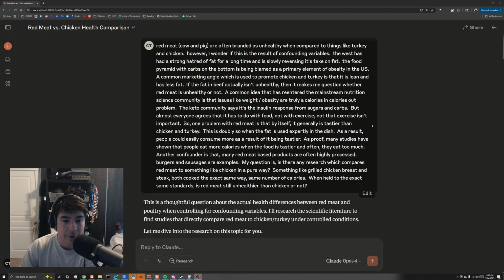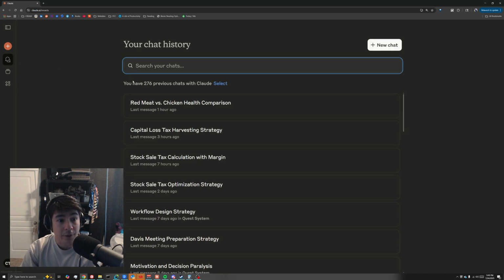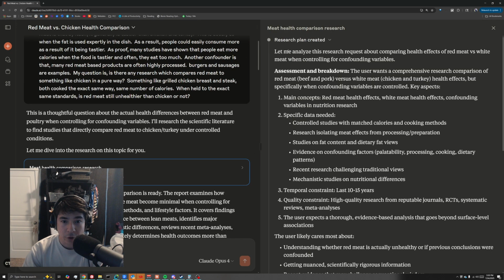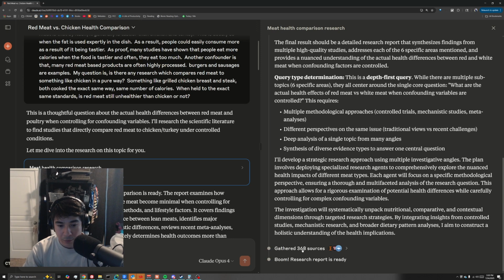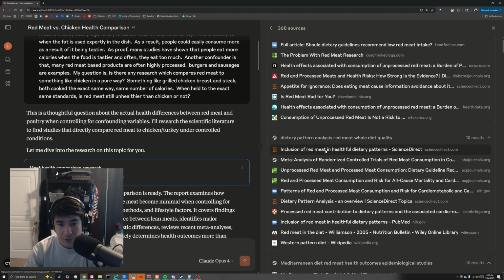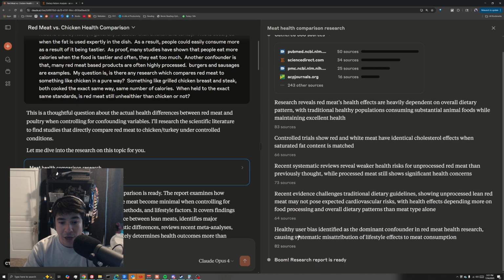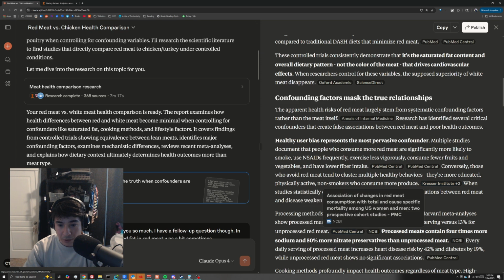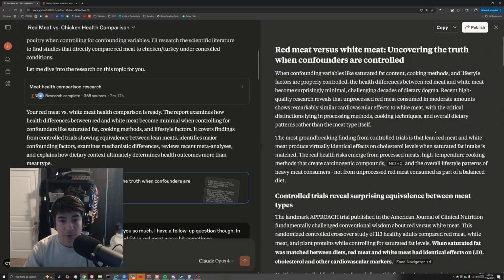Claude Opus 4 Research Example - 368 sources / scientific articles